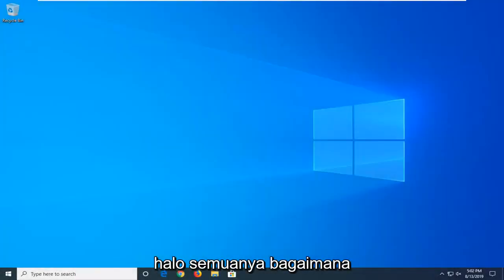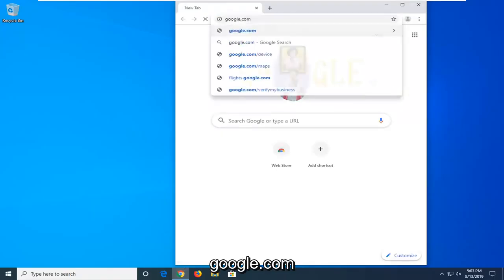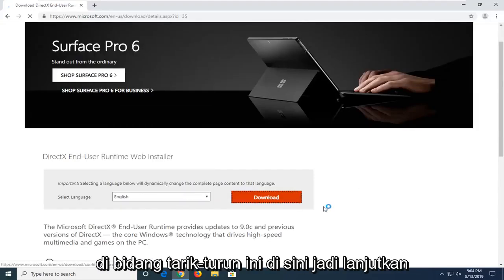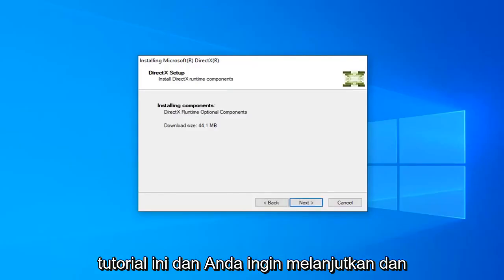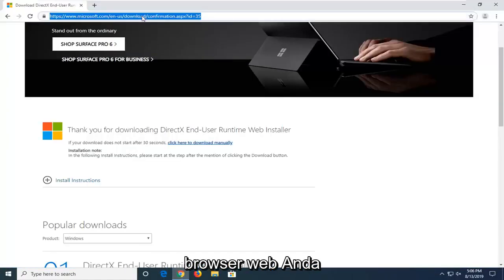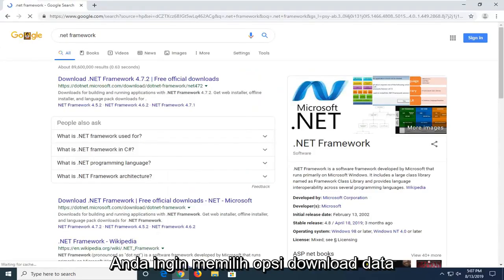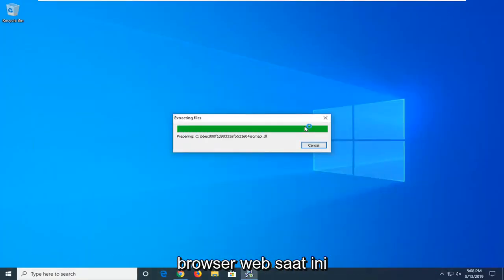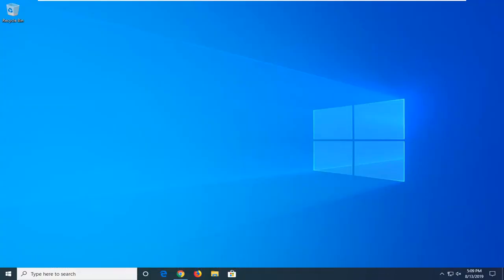Cara Mengatasi Error 0xc00007b pada Windows 10/11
Cara Memperbaiki Error 0xc00007b di Windows 10 dan Windows 11.

Jika Anda melihat pesan kesalahan ini: 'Aplikasi tidak dapat memulai dengan benar' itu mungkin karena Anda mencoba menjalankan game atau program dan ada sesuatu yang tidak beres.

Di bawah ini adalah berbagai metode, yang sebagian besar sederhana, yang dapat Anda gunakan untuk mencoba dan memperbaiki kesalahan 0xc000007b. Anda mungkin hanya perlu satu tetapi dalam beberapa kasus Anda akan memerlukan kombinasi dari mereka.

Biasanya Anda akan melihat kesalahan ini ketika ada campuran Windows dan aplikasi versi 32-bit dan 64-bit.

Panduan ini menjelaskan mengapa kode kesalahan 0xc000007b terjadi dan memperkenalkan solusi langkah demi langkah untuk memperbaikinya. Jika Anda bermasalah dengan kesalahan, baca terus dan temukan solusinya di sini. Ada banyak sekali kesalahan Windows yang mungkin kita temui saat menggunakan komputer seperti 0x80070057, 0x80004005, 0x80070005 dan 0x80070002. Banyak dari mereka yang dapat diperbaiki tetapi masih mengganggu untuk menemukan kesalahan, karena membutuhkan terlalu banyak waktu dan energi untuk mencari solusi. Kesalahan aplikasi 0xc000007b sangat umum dan pengguna mungkin mengalaminya secara teratur. Namun, hanya sedikit pengguna yang tahu cara memperbaikinya. Itu karena kesalahan ini dapat disebabkan oleh berbagai alasan dan tidak ada perbaikan tunggal yang dapat mengatasinya. Di sini kita akan berbicara tentang metode yang berbeda untuk penyebab yang berbeda.

Kesalahan 0xc000007b adalah salah satu kesalahan Windows yang paling menjengkelkan yang harus dihadapi pengguna akhir-akhir ini ketika mencoba menjalankan beberapa aplikasi (termasuk game seperti Fifa, GTA, Max Payne, Battlefield, Far Cry, Assassins Creed, Call of Duty dan banyak game lainnya dan aplikasi yang cukup populer di kalangan masyarakat).

Kode kesalahan 0xc000007b terutama muncul seperti yang ditunjukkan di bawah ini, tetapi juga dapat muncul saat mengakses beberapa aplikasi:

Aplikasi tidak dapat memulai dengan benar (0xc000007b). Klik OK untuk menutup aplikasi.

Kesalahan 0xc00007b biasanya muncul di sistem operasi Windows Anda dengan pesan "aplikasi tidak dapat memulai dengan benar".

Masalah ini terutama terjadi ketika Anda mencoba menjalankan aplikasi yang tidak kompatibel dengan versi Windows yang Anda gunakan.

Mengikuti baris di bawah ini akan menunjukkan kepada Anda apa yang dapat Anda lakukan untuk memperbaiki pesan kesalahan 0xc00007b "Aplikasi tidak dapat memulai dengan benar" dan bagaimana menghindari pesan kesalahan ini di masa mendatang.0xc00007b "aplikasi tidak dapat memulai dengan benar". Ada beberapa alasan munculnya error 0xc00007b. Penyebab paling umum dari masalah ini adalah ketidakcocokan antara aplikasi 32-bit dan 64-bit dengan sistem Anda. Contohnya adalah ketika aplikasi 32-bit mencoba mengeksekusi dirinya sendiri pada sistem 64-bit.

Dalam panduan ini; saya akan mencantumkan semua solusi sebagai metode yang dilaporkan berhasil untuk pengguna kami. Anda harus mengikuti setiap metode mulai dari Metode 1 dan berhenti di salah satu yang sesuai untuk Anda.